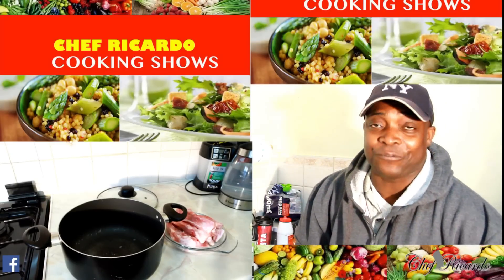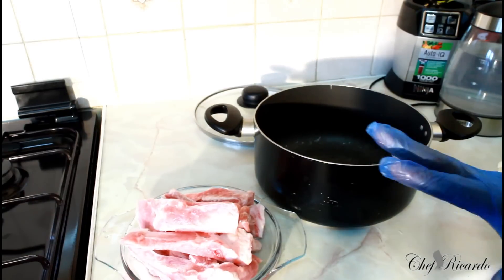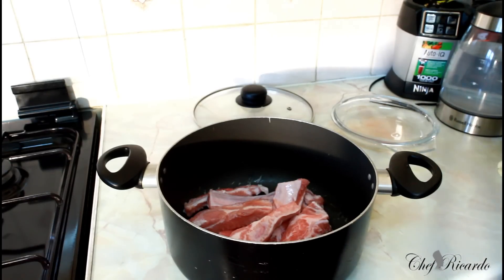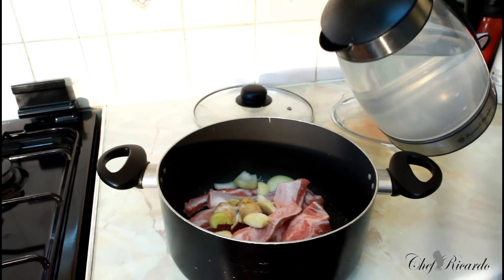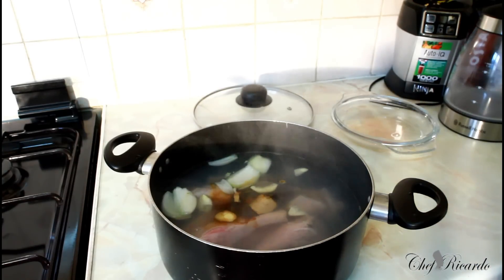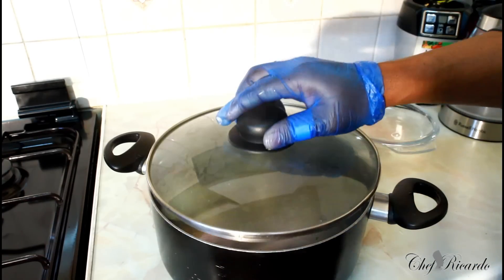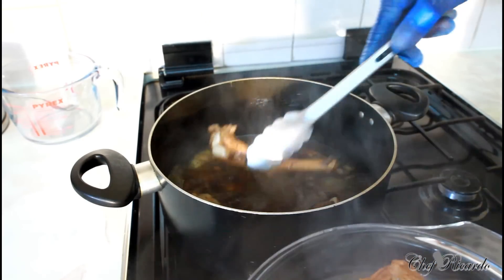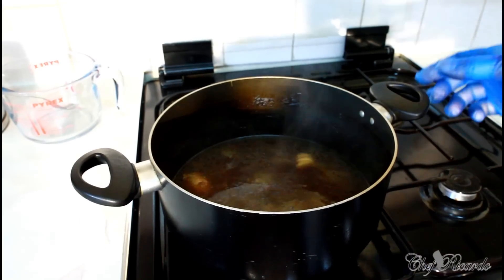Brown Sugar Barbecue Ribs Recipe (Official Video) 2016 | Recipes By Chef Ricardo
Brown Sugar Barbecue Ribs Recipe (Official Video) 2016